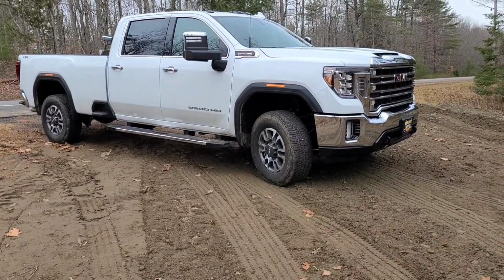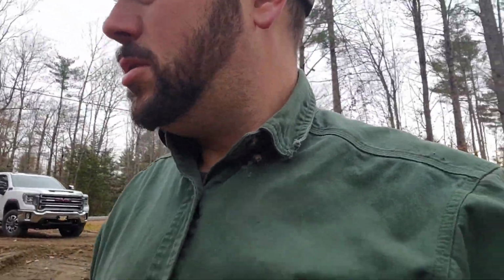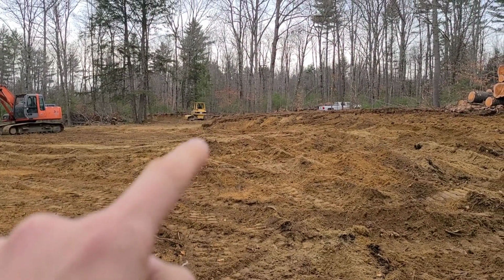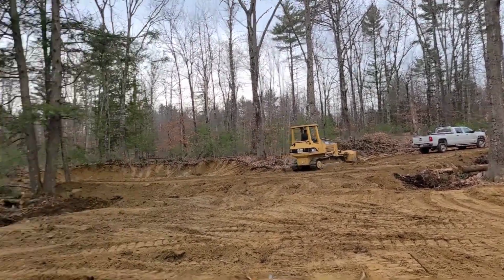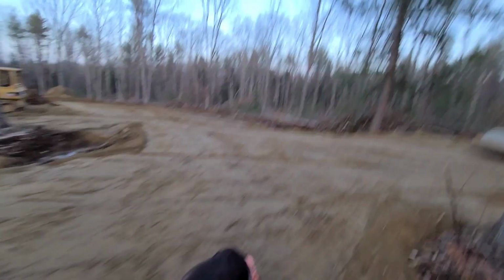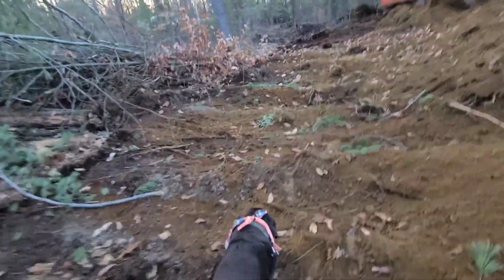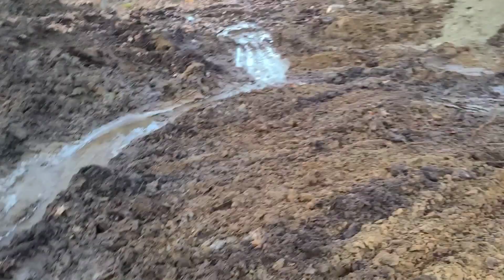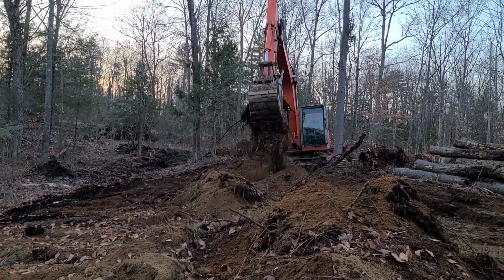New garage site progress!!